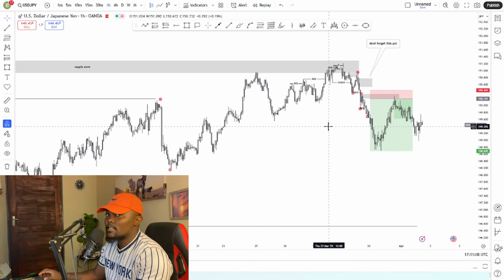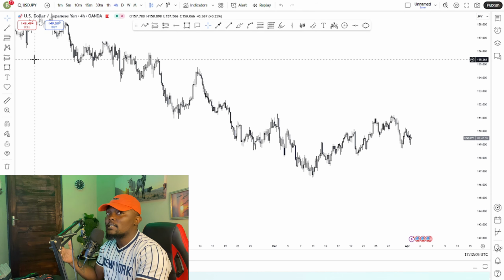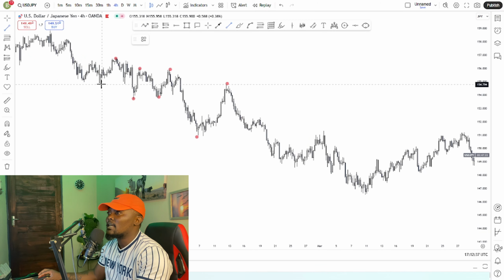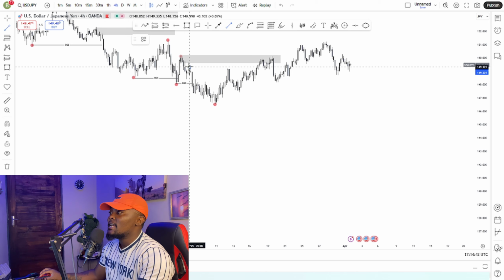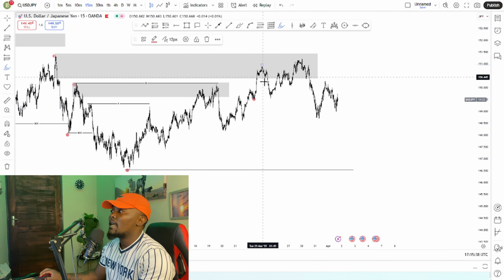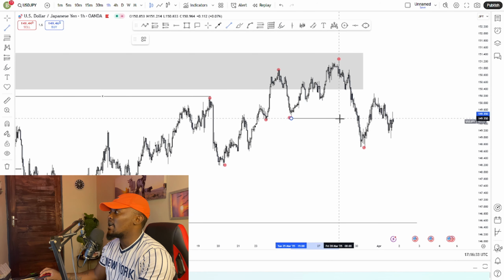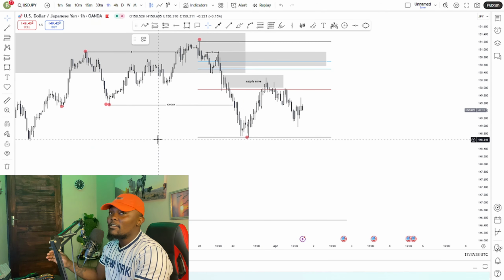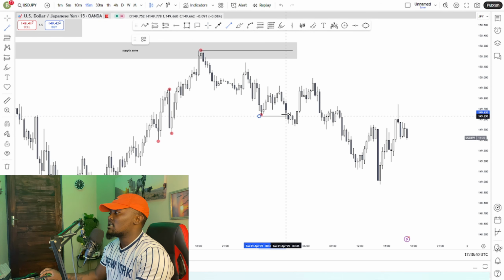Ultimate SMART MONEY CONCEPTS Trading Course EXPERT INSTANTLY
In this video, I reveal Smart Money Concepts secrets that you can use for trading forex and this is the ULTIMATE guide to smart money concepts trading. This is one of the best-performing strategies I've found yet. In this video, I go over exactly how I use these smart money concepts trading strategies myself, on a day-to-day basis and I also explain smart money concepts terms for beginners like what is BOS, CHoCH and a lot others. I also show you a HIGH WIN RATE SMC trading strategy that you must start using so u can be a profitable trader